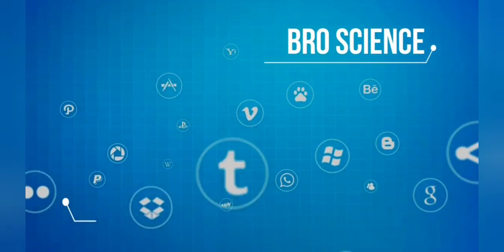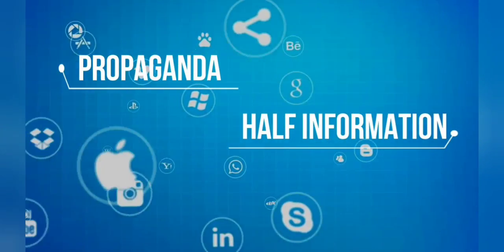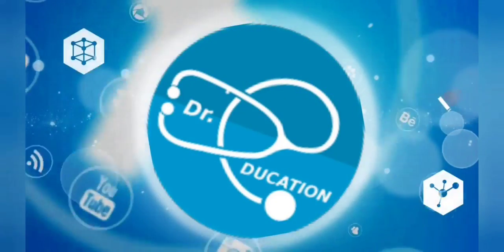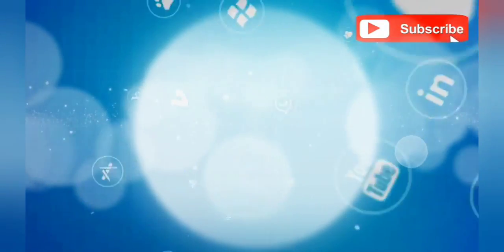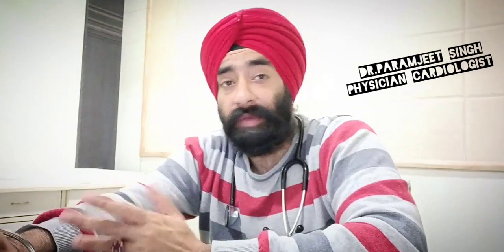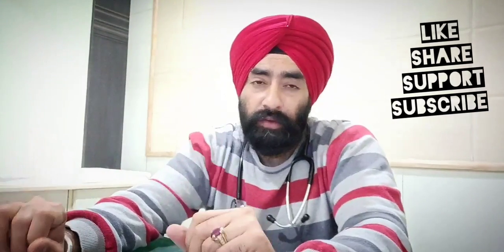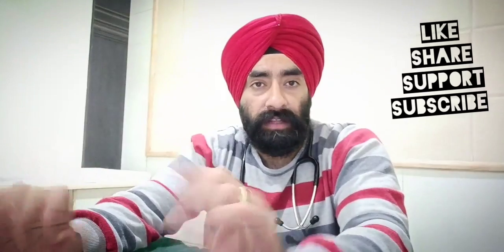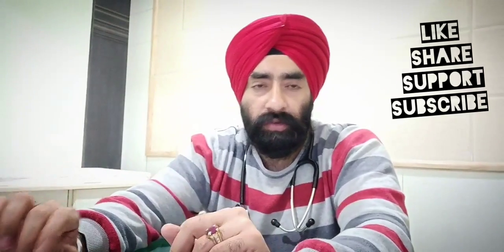Why is my Urine color changed? Yellow? Orange? Red? Brown? Green? Dr.Education (Eng)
Mujhse online baat ya chat karne ke liye Iss number par call Karen

Call this number to consult me online.

Please download docwise app from this link (mujhse baat karne ke liye Iss link se iss app ko download kariye)

(Fir usme mera docpin daal ke mujhse sawal kariye)

Docpin - B6VPG

For Personal Consult:

1) Dr. Paramjeet Singh HEALTH & HEART CLINIC - 257 Shakti Khand 4 Indirapuram GZB UP - 3km from Vaishali metro

2) YASHODA HOSPITAL NEHRU NAGAR III GHAZIABAD UP NCR

* 1 year in Medical ICU.
* 1 year in Emergency & Casualty.
* 3 months each in Surgery, Neurology, Pediatrics and Family medicine.

Current Associations:
* EXPRESS CLINICS
* Rai diagnostics

Thanks & Regards
Dr.PARAMJEET SINGH
Physician & Cardiologist